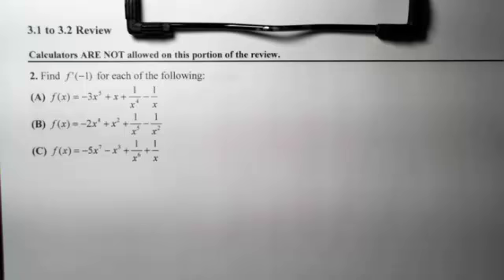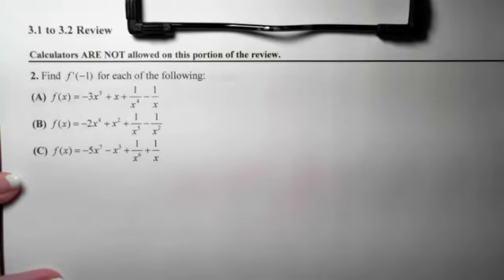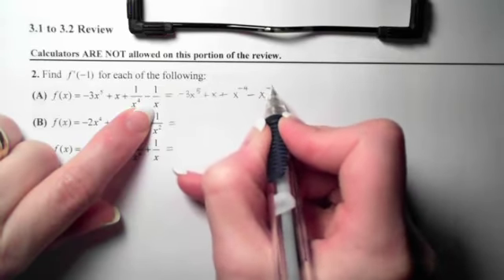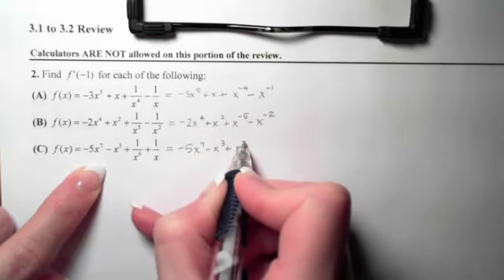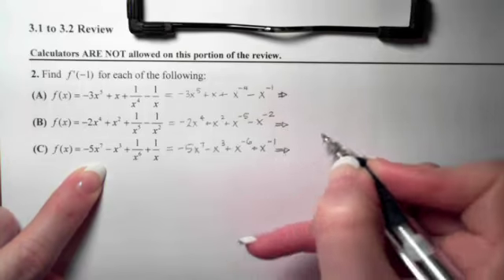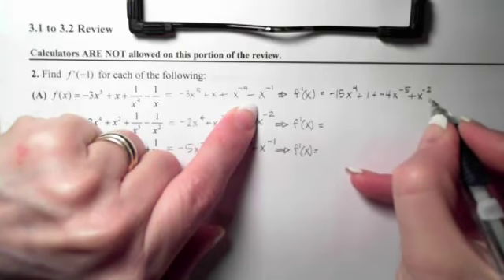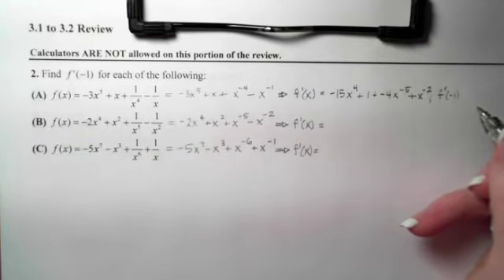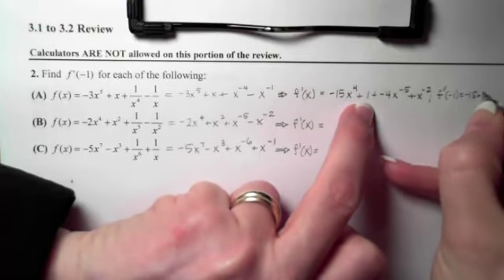3.01_to_3.02_review_#2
3.01 to 3.02 review #2 explanation